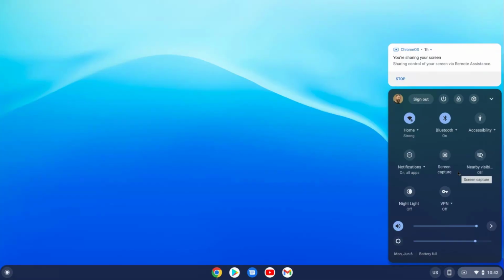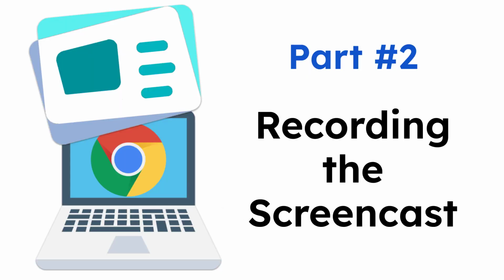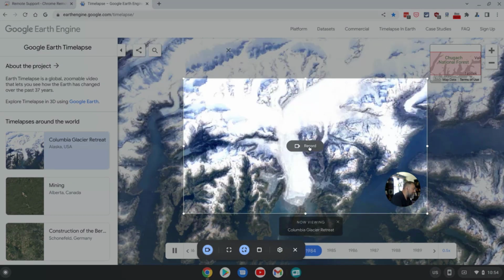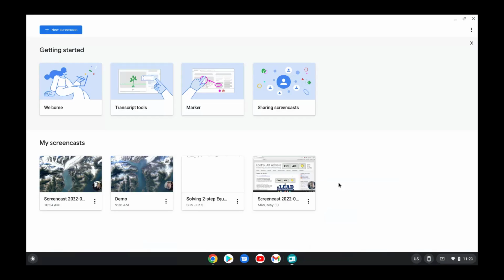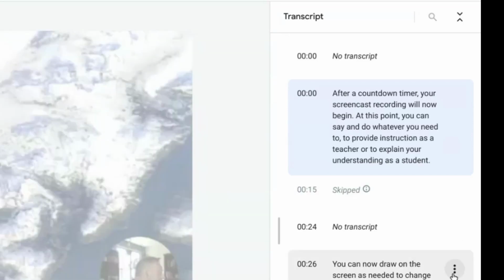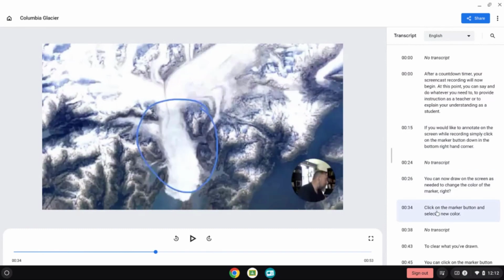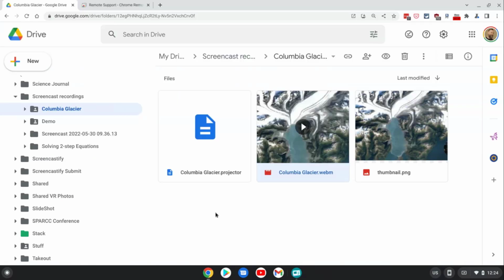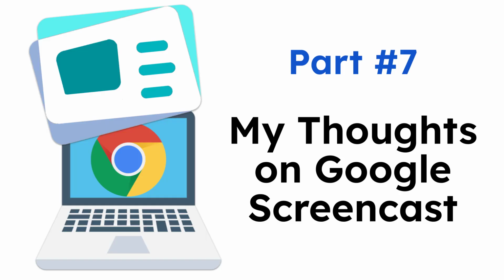Introducing Google Screencast for ChromeOS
In this video we take a look at the new Google Screencast tool for ChromeOS.

For more details and written directions see my blog post

I also did an interview with Andy Russell, Product Manager for Chromebooks in Education, where we went into even more details on Screencast and another new Google tool called Cast Moderator.